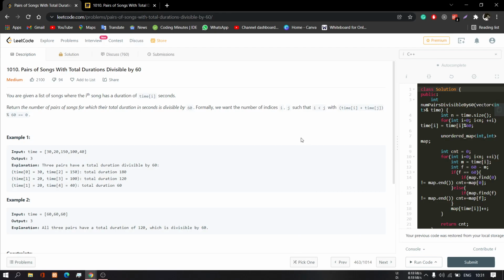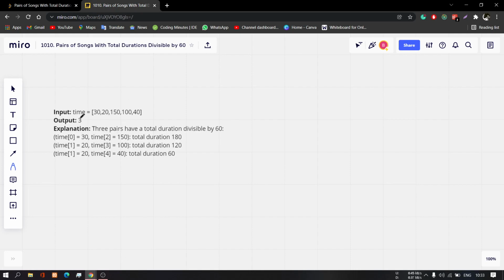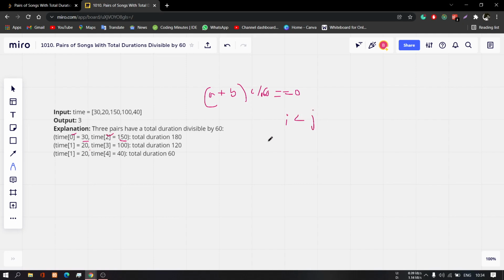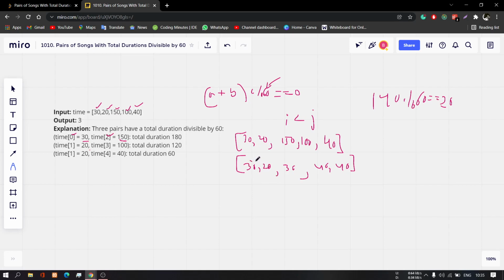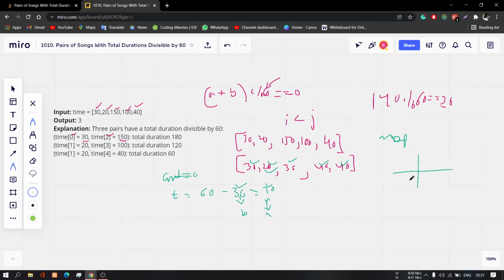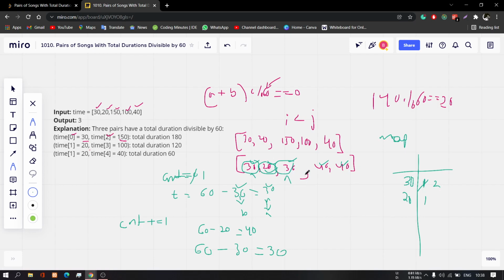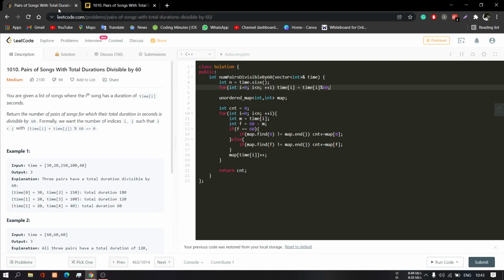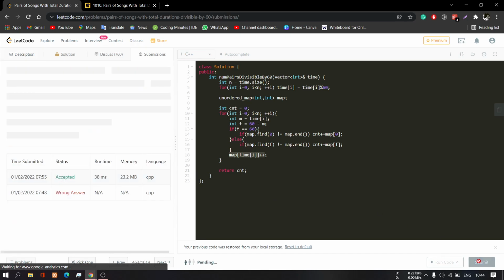Leetcode 1010. Pairs of Songs With Total Durations Divisible by 60 || Leetcode Daily Challenge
Welcome to "codingXOR". It's the day - 2 of January 2022 and today, we are going to solve Leetcode Daily Problem, question no. 1010. Pairs of Songs With Total Durations Divisible by 60